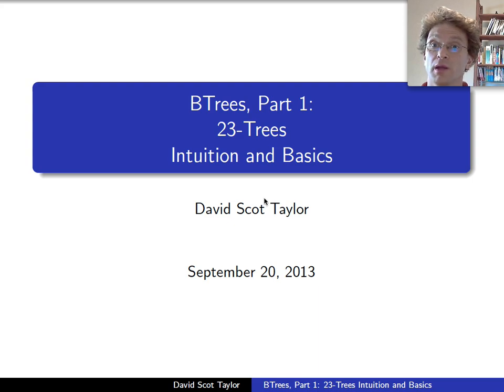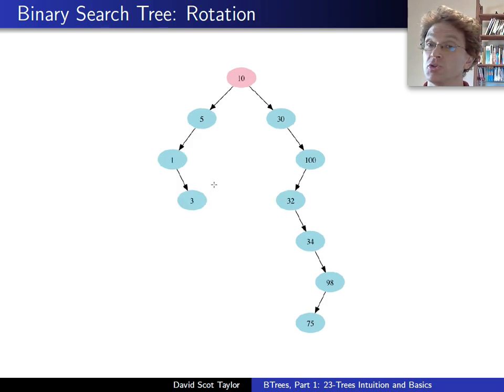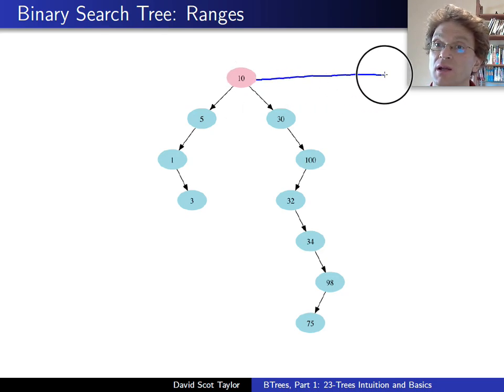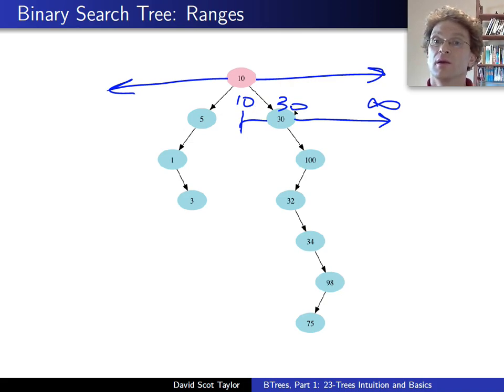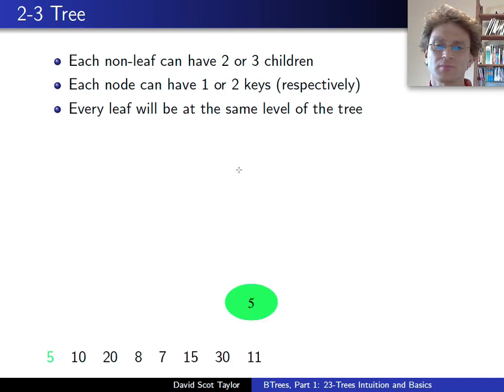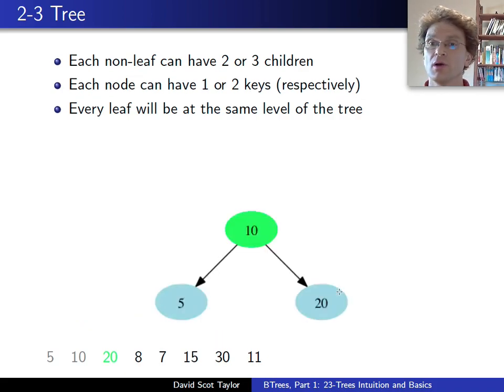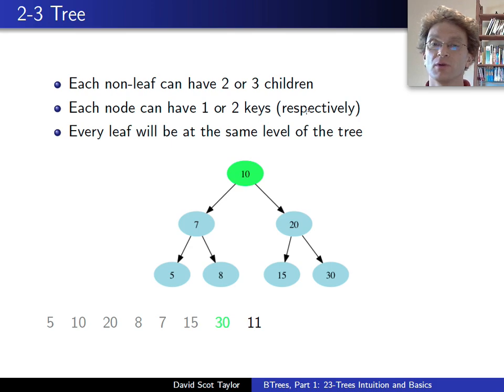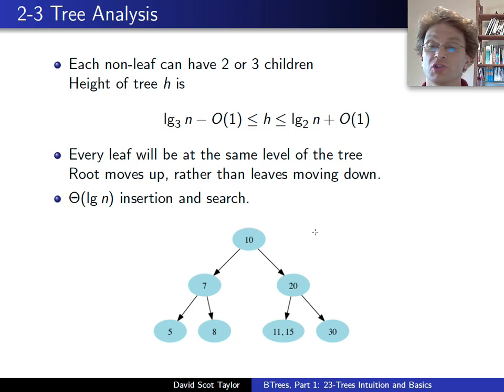23-Tree Intuition and Definition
Intuition, definitions for 23 Tree, with insertion